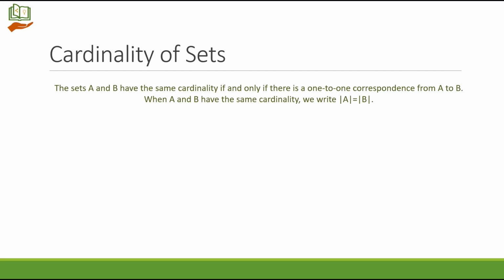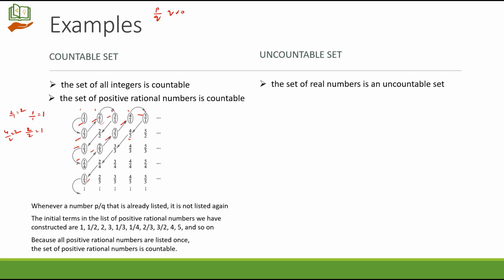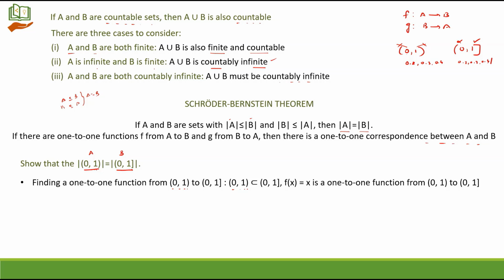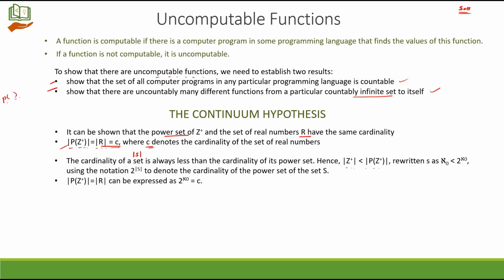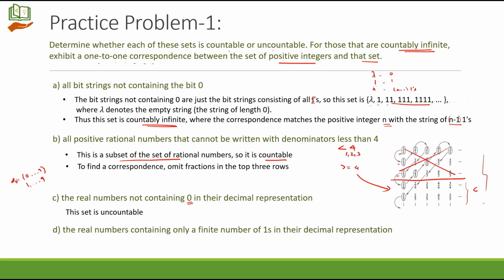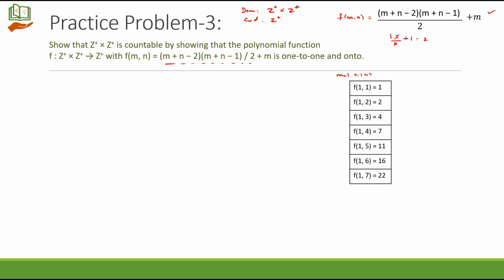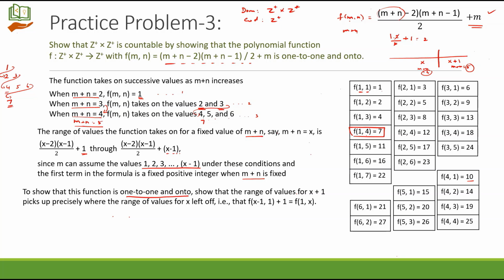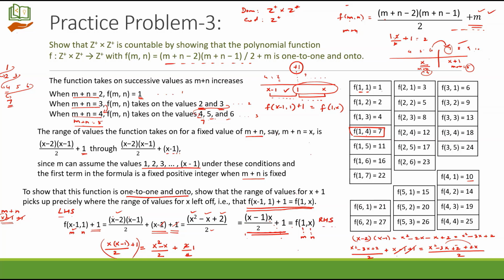Cardinality of Sets | Countable Sets | Uncountable Sets | Set Theory | Maths for CS | CS Connect 29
This video will explain about cardinality of sets with respect to countable sets and uncountable sets. Practice problems are provided to aid the understanding of the concepts.

00:00 Intro
00:15 Cardinality of Sets
02:37 Countable Sets
04:17 Examples of countable set
06:22 Examples of uncountable set
08:57 -Cantor diagonalization argument
09:11 Union operation in countable sets
10:15 Schroder-Bernstein Theorem
15:21 Uncomputable Functions
16:17 The Continuum Hypothesis
20:12 Practice Problems
20:15 1. Determine whether each of these sets is countable or uncountable. For those that are countably infinite, exhibit a one-to-one correspondence between the set of positive integers and that set.
24:13 2. Give an example of two uncountable sets A and B such that A intersection B is finite, countably infinite and uncountable.
27:53 3. Show that Z x Z is countable by showing that the polynomial function f(m,n) = (m+n-2)(m+n-1)/2 + mis one-to-one and onto.